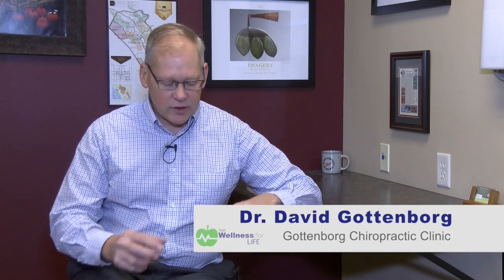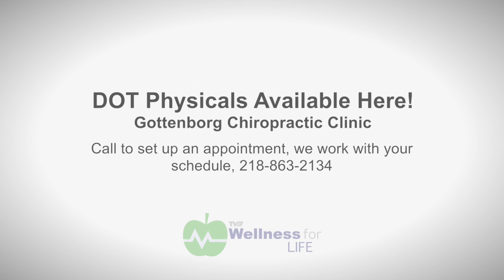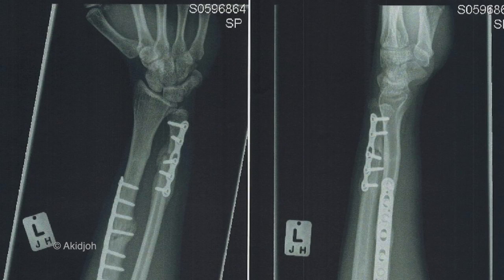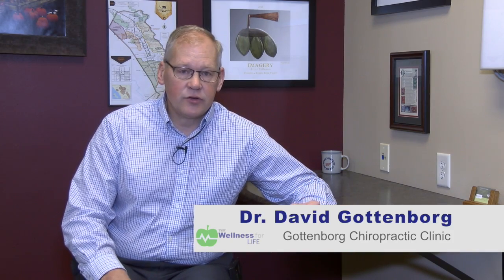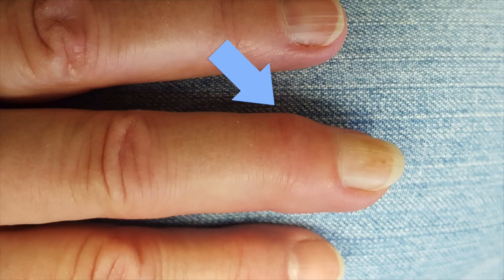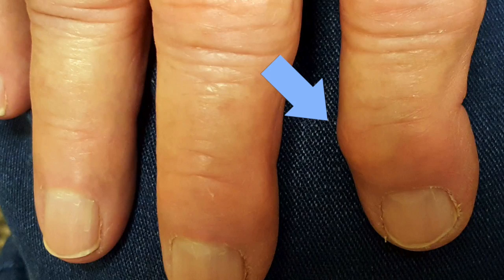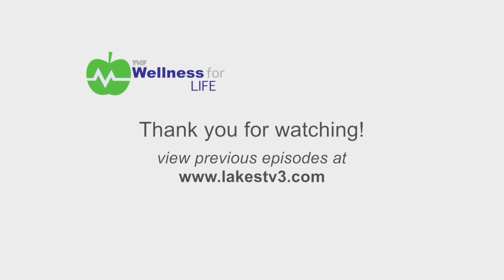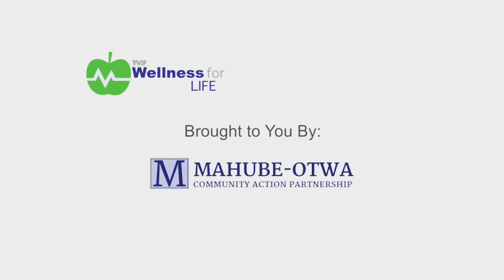Calcification in Your Body